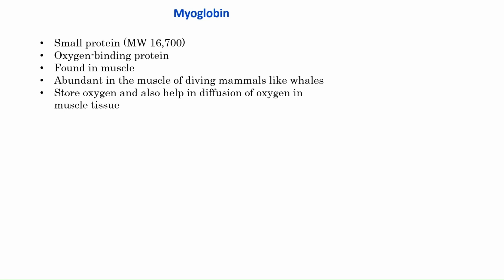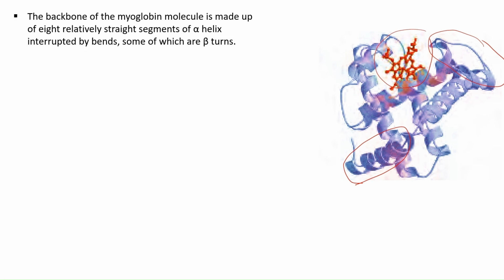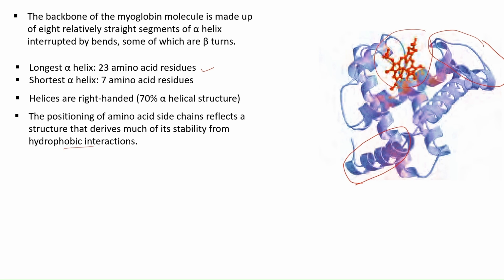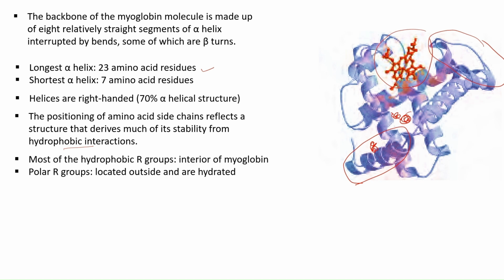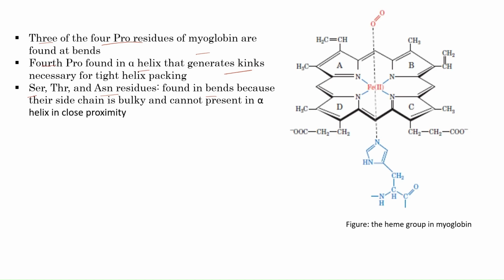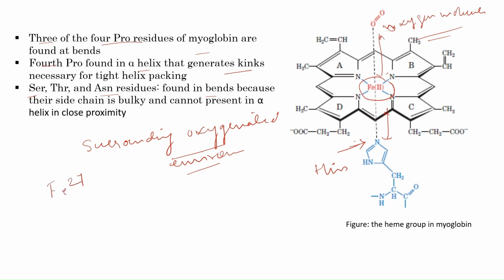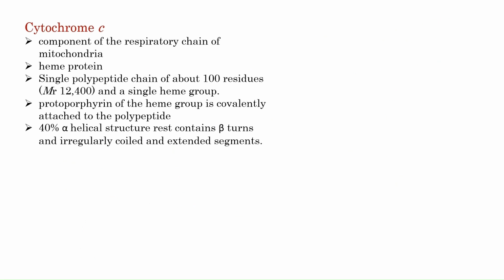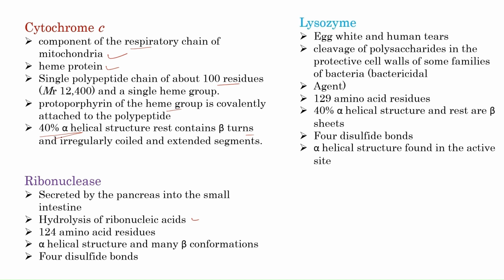Myoglobin II Structure and Function